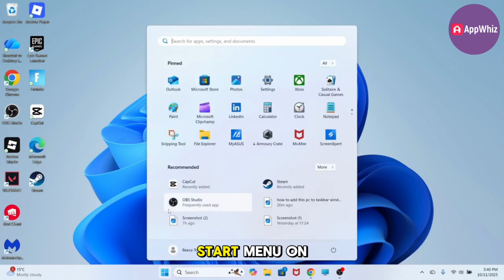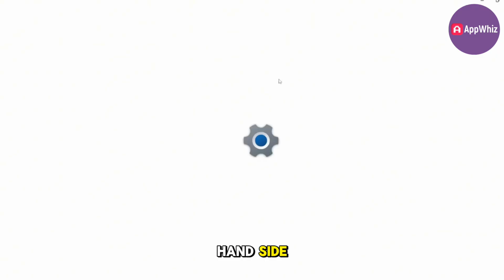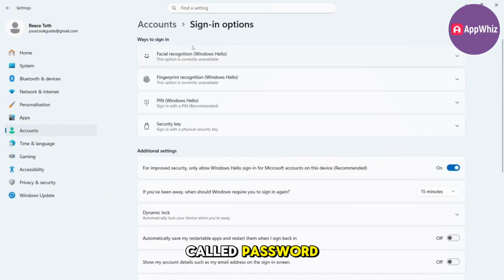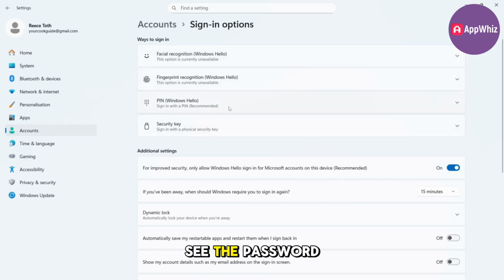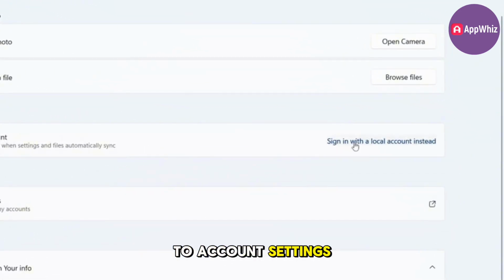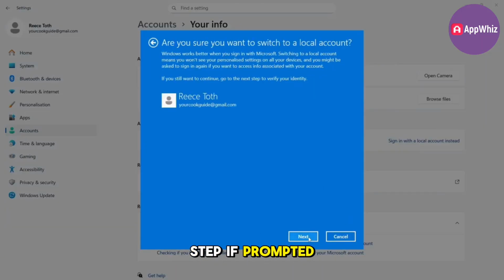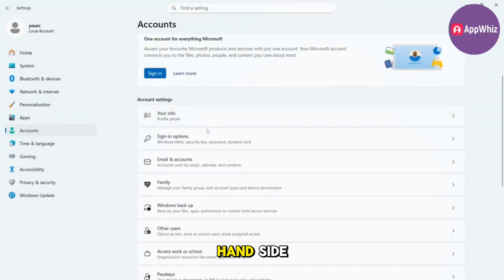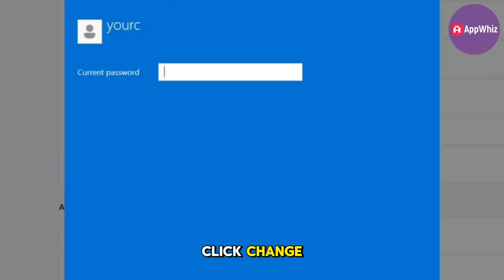How to Change Your Password on Windows 10 & 11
Learn how to change your password on Windows 10 or Windows 11 quickly and safely! In this step-by-step tutorial, I’ll show you how to update your computer or laptop password, including tips for setting up a local account if the password option isn’t visible.

This guide is perfect for anyone who wants to secure their PC, manage accounts easily, or reset a forgotten password. Follow these simple steps to protect your Windows device and stay safe online.

 Chapters
0:00 – Introduction: Changing Your Windows Password
0:15 – Using Sign-In Options to Change Password
0:40 – Set Up a Local Account If Password Option Isn’t Available